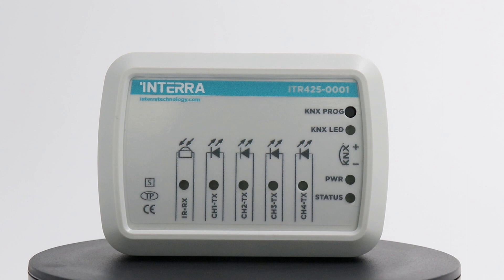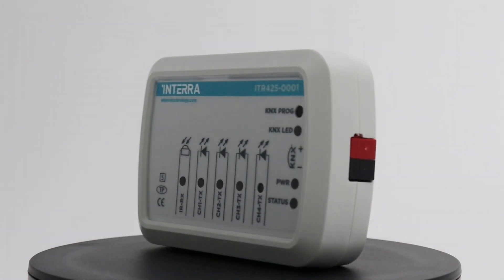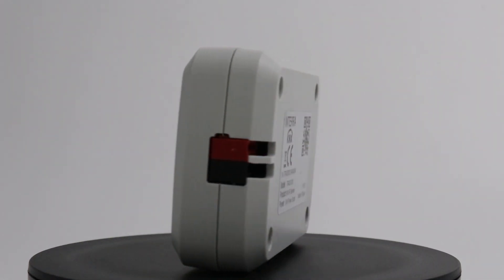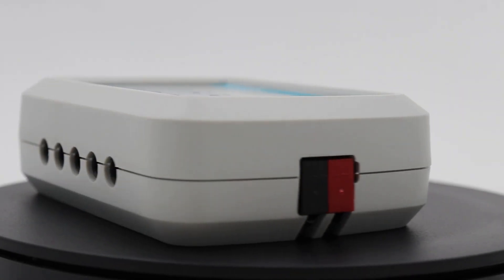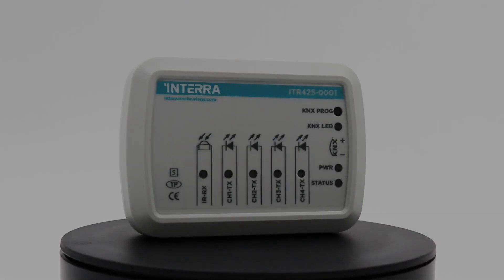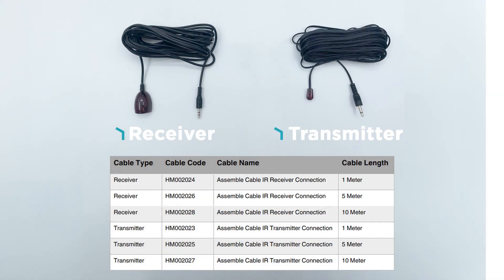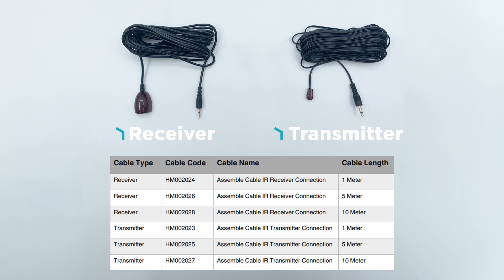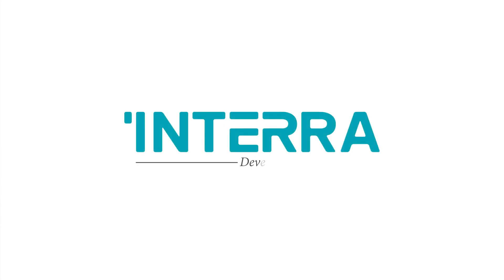KNX - IR Gateway | Introduction